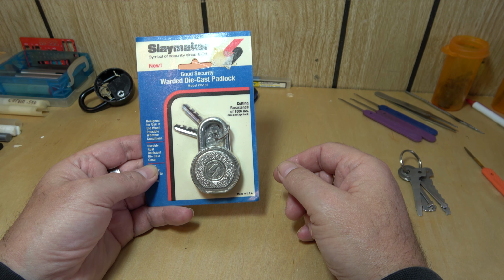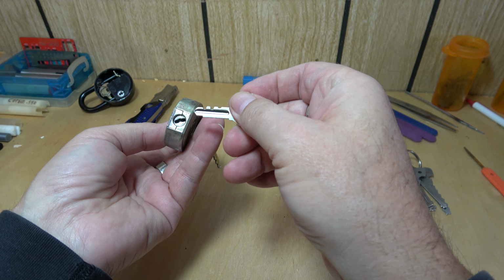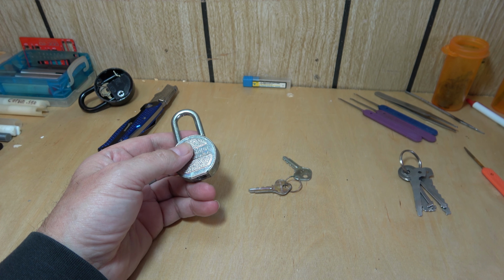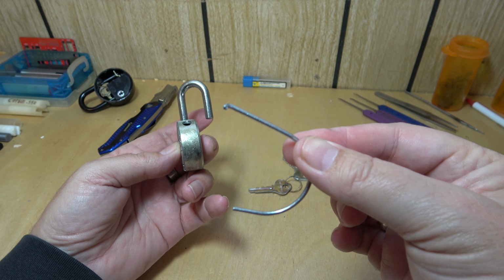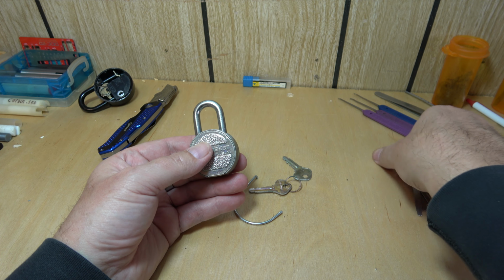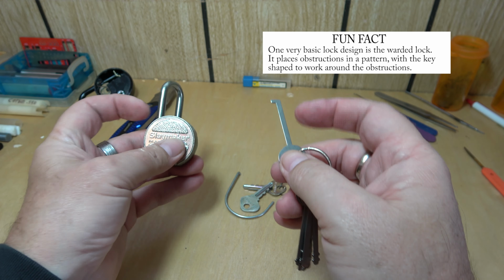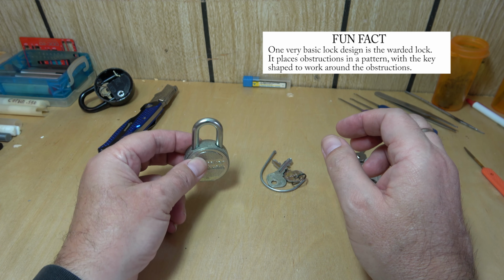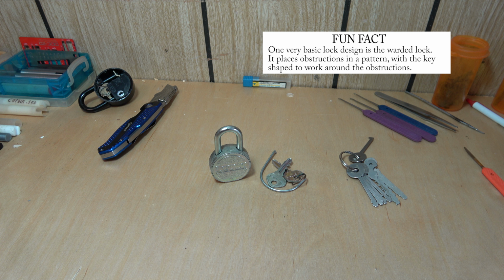[559] Slaymaker Warded padlock opened with a coat hanger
This type of warded locks brings me back to my childhood when I was curious enough to try open them with bend wire hangers.
To my surprise it actually worked and made me feel awesome.
We have come a very long way with lock designs since then but my curiosity still has me trying to pick them.